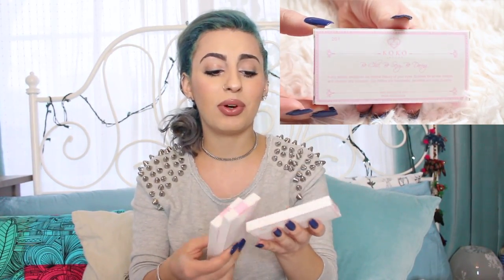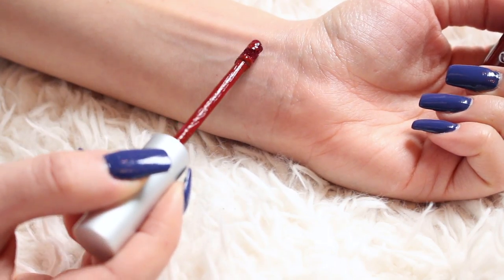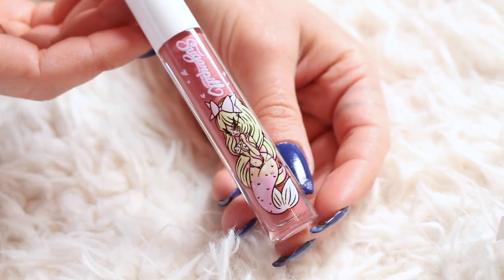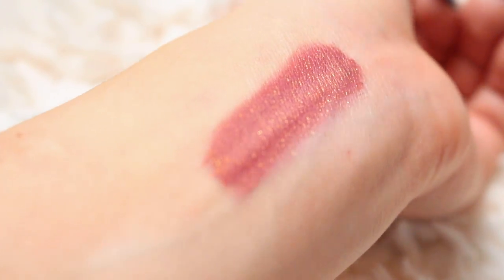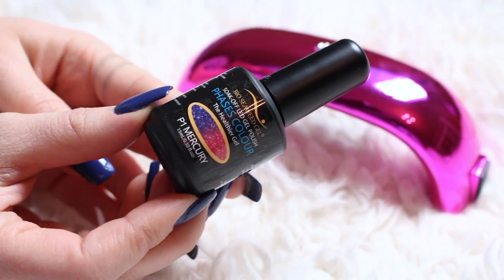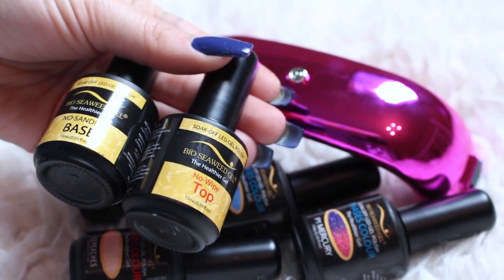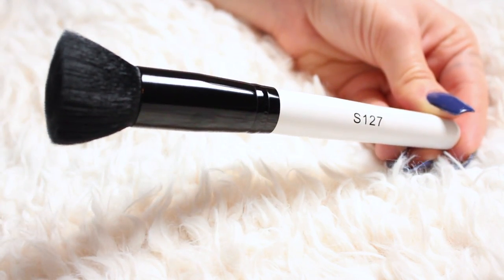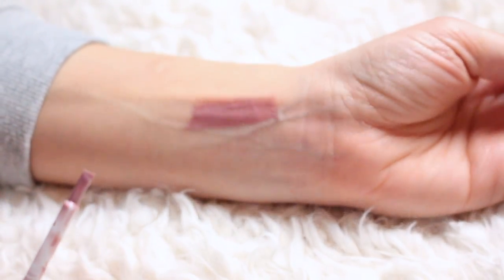IMATS LA Haul 2016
It's IMATS time again!

I'm super excited to share my IMATS haul with you guys! I had a great time shopping and even got to meet a few of you guys. This year I didn't get as crazy as I usually do, but I love what I got and I can't wait to play with it all.

Also you can check out @MAKEUPBYJESI on INSTAGRAM for Swatches and Photos of Products! :)

Products:
-No Brand Lashes
-Koko Lashes: 201, 101, 503, 501
-Parian Spirit Brush Cleaner
-Beauty Blender
-TheBalm Meet Matte Hughes Liquid Lipstick- Adoring
-SugarPill Liquid Lipstick- Trinket
-Bio Seaweed Gel Polish & UV/Led Lamp
-Stilazzi Brushes: S113, S134, S127
-Chella Tantalizing Taupe Brow Pencil
-Sigma E70 Brush & Lip Gloss in Hint
-BlackMoon Cosmetics Liquid Lipsticks: Purgatory, Sanguis, Deranged, Libra
-Frankie Rose Cosmetics: Foundation, Concealer, Lipgloss- Exotic

-Jesi